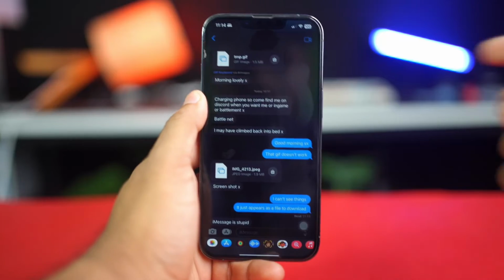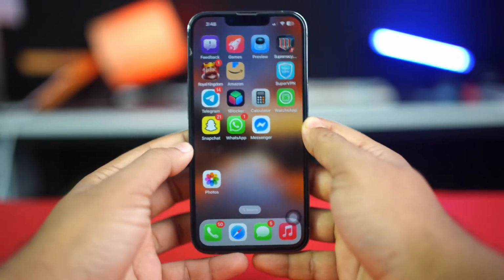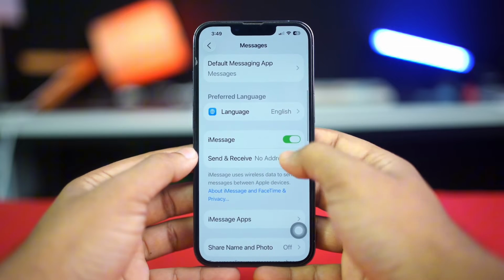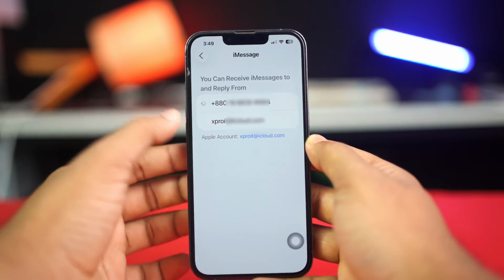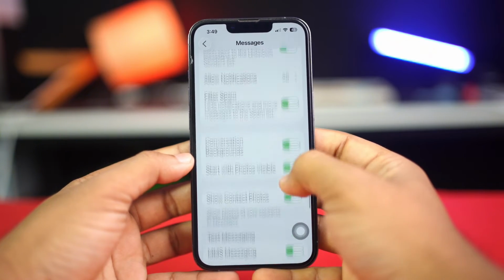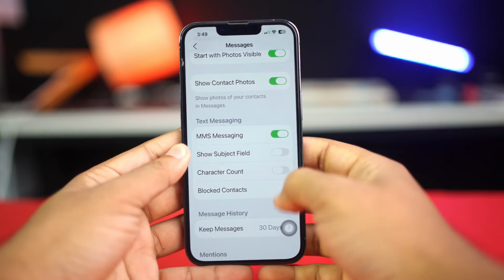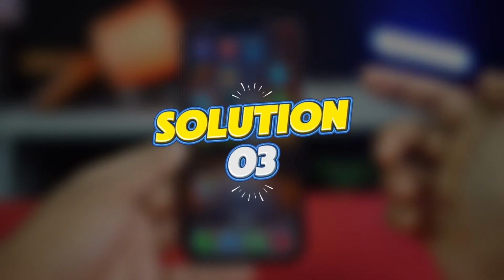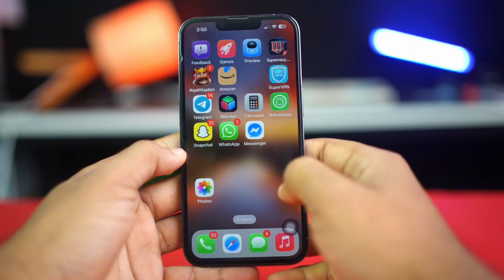They Blocked You? Here’s How To Still Text Them on iMessage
Can you text someone who blocked you on iMessage? Well, don't worry! In this video, I've shown how to text someone who blocked you on iPhone using some smart techniques. With these iPhone tips and tricks, you'll discover subtle ways to understand if you're really blocked and how to possibly reach out again. I’ve also covered some hidden iPhone features that many users overlook. So if you're wondering how to text someone on message who blocked you, this video has all the insights you need.

00:01- Video Intro
00:18- Solution 1: Use Regular SMS as Text Message
01:09- Solution 2: Use Different Messaging Platform
01:30- Solution 3: Contact Via Email or Social Media
01:50- Solution End